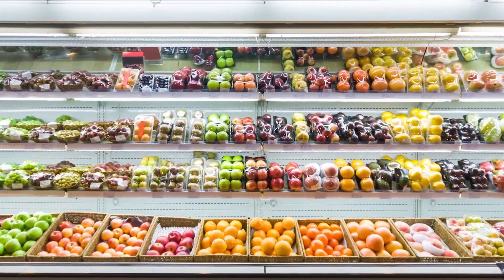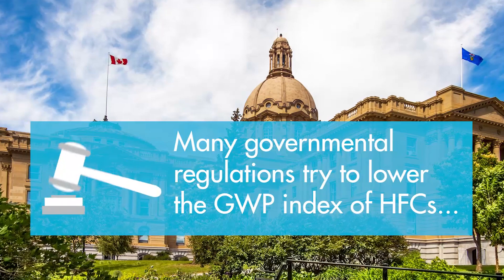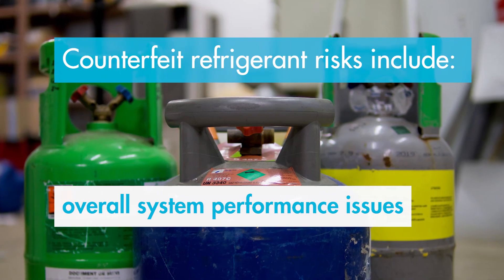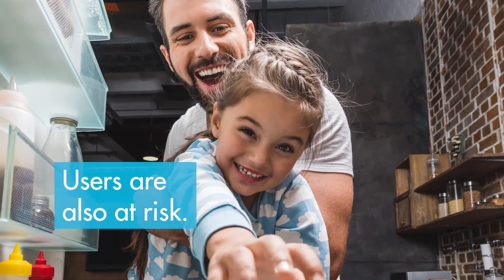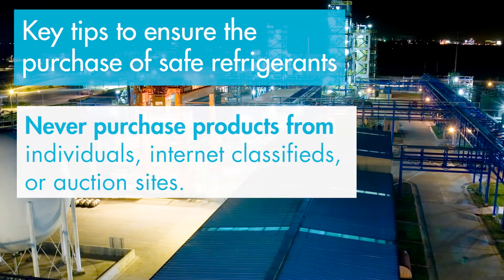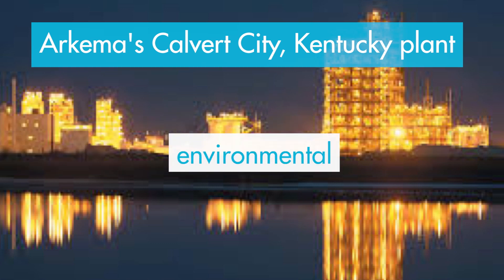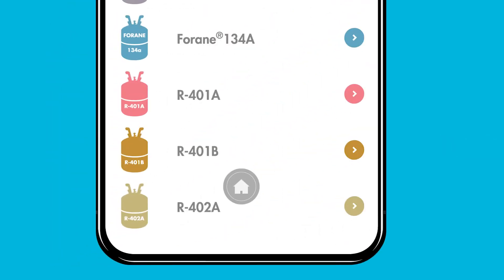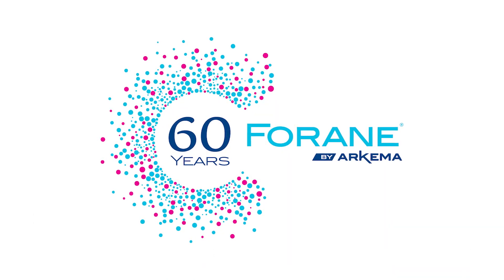Know your source – avoid counterfeit refrigerants!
Counterfeiting of refrigerants and refrigerant cylinders is a serious issue across the globe, costing businesses and consumers millions of dollars per year.  Counterfeit refrigerant products have been identified across Asia, the Middle East, Europe, and the United States.  Many problems can occur from using counterfeit refrigerant product.  Arkema takes the issue of counterfeit cylinders very seriously.  Watch this video to ensure you only purchase and use authentic Forane® refrigerant products in order to ensure quality and safety!